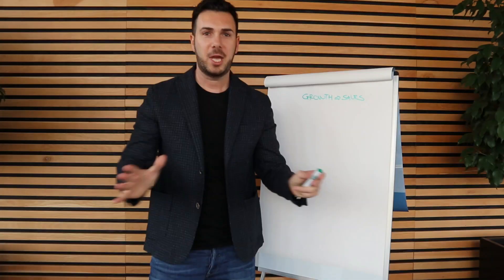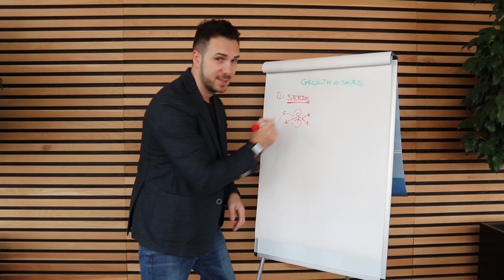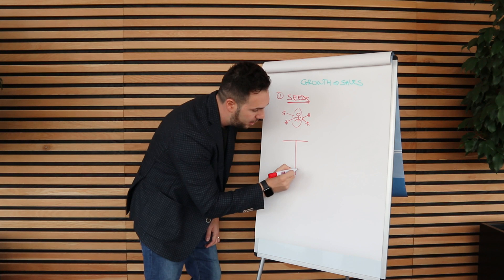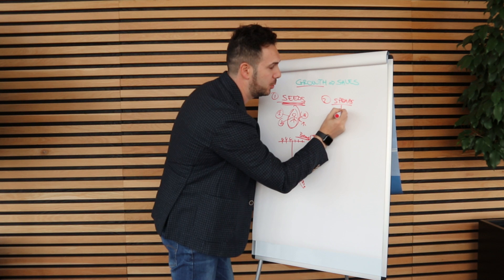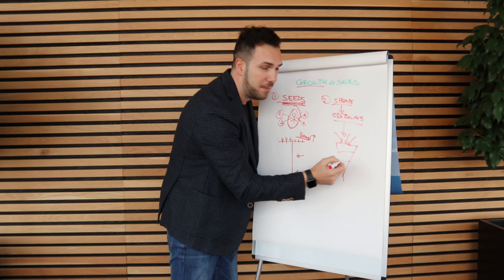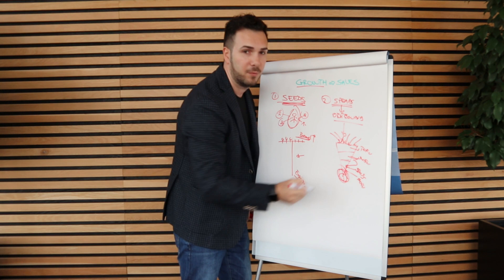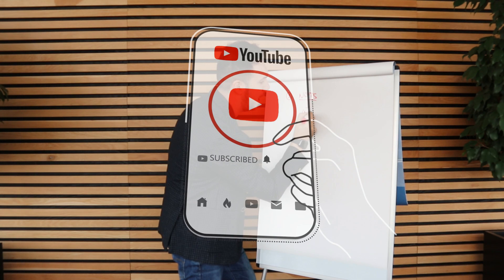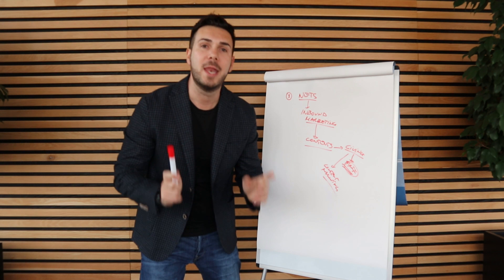Sales Training in 5 Minutes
Sales Training / Sales Techniques / Sales Performance / How to Sell

What are the 3 ways to successfully sell anything to anyone? In this video, I'll show you what are the most important techniques used to sell and how you can apply them to your own business.

Want to know more?

Watch now: "Step By Step Guide To Advertise on Tik Tok (ads prices, ads formats and countries available) in 2019"